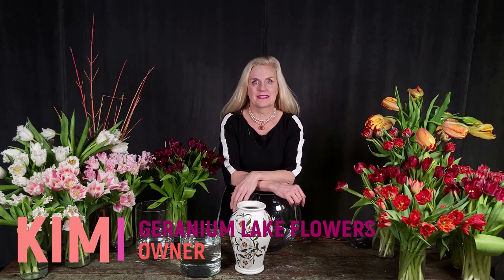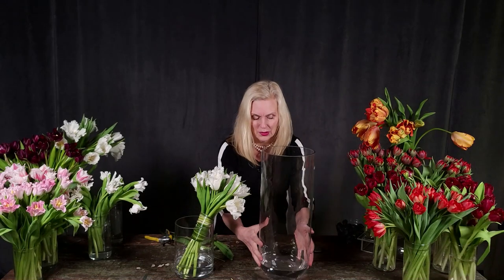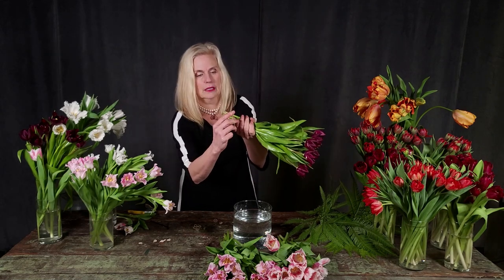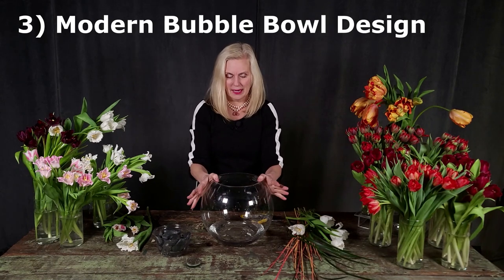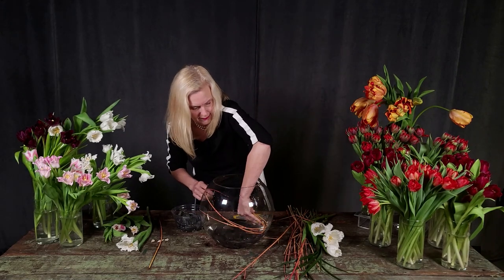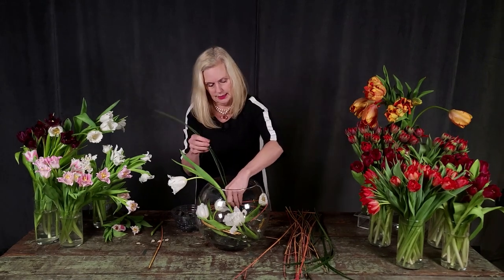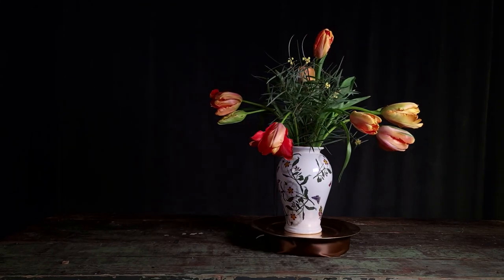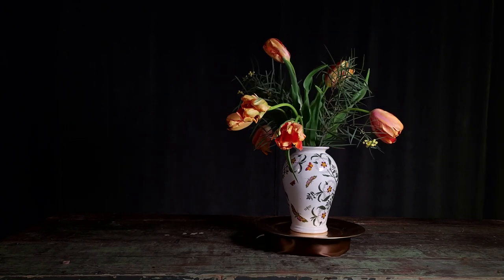Arranging Tulips | 4 Different Ways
Today Kim makes 4 different arrangements using Tulips.

Chapters:
00:00 Intro
00:15 Today: TULIPS
00:25 Thank you to our supplier!
00:34 Supplies: Vases
01:06 Tulip Varieties
01:48 #1 Hand Tied Bouquet
03:17 #2 Color Blocked Design
04:47 #3 Modern Bubble Bowl Design
08:22 #4 WOW Factor Design
10:31 Tricks for Tulip Care
12:00 FLOWER MAGIC
12:39 See you in the next video...